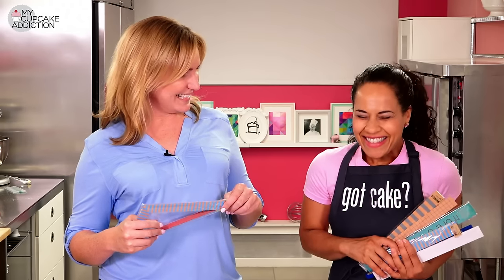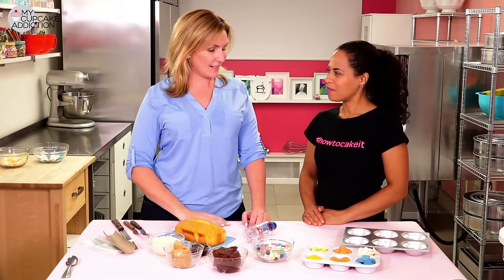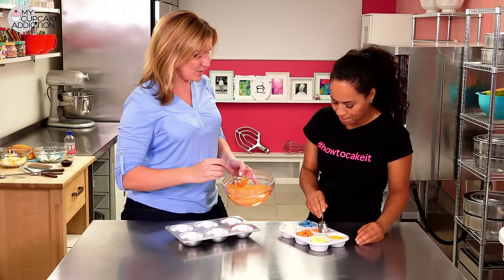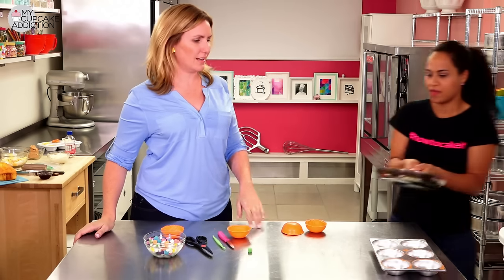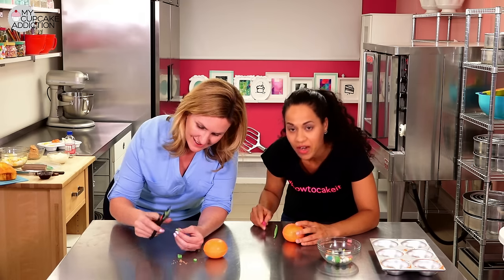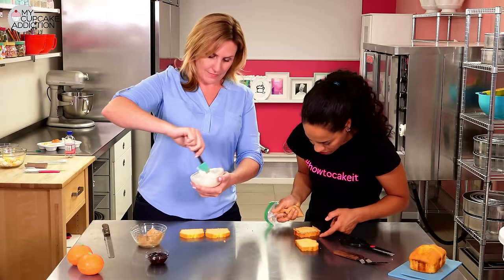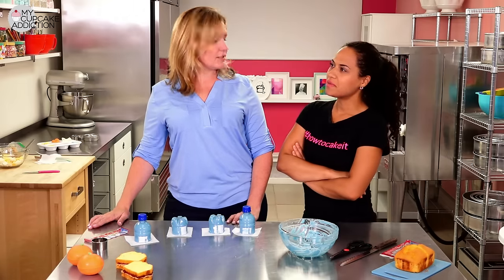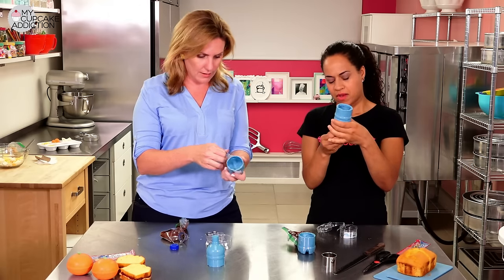BACK TO SCHOOL CAKES & TREATS with YO from HOW TO CAKE IT | Lunch Box Snacks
Watch Yo & I making Lunch Box Cakes on HOW TO CAKE IT
We've got sweet Back To School sweets covered with this epic collaboration between 2 YouTube Bakers!

Snapchat - @yolanda_gampp - BEHIND THE SCENES footage from our shoots!